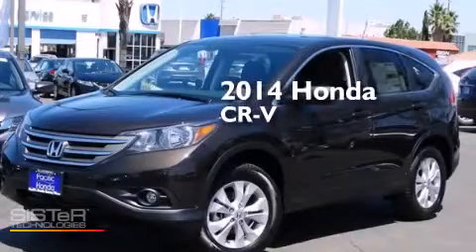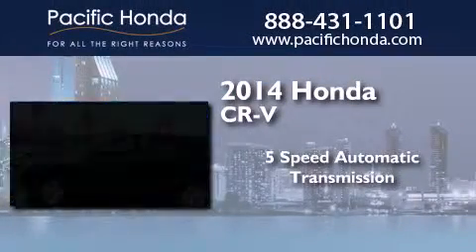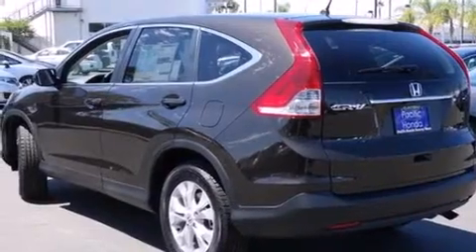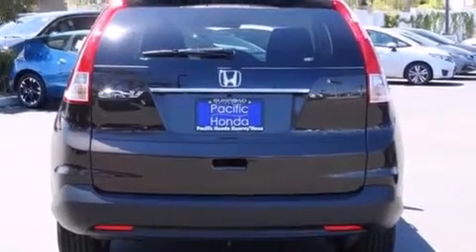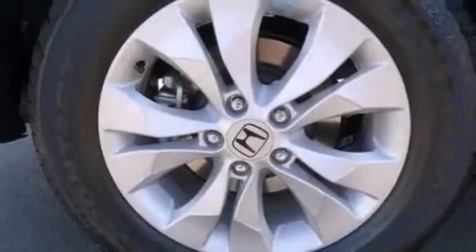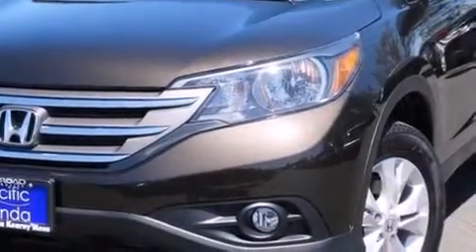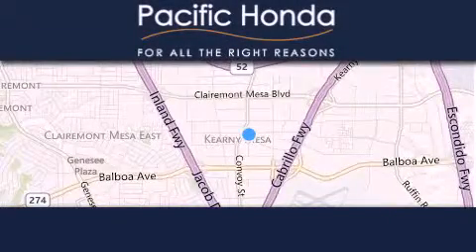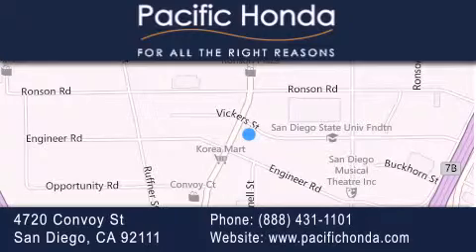2014 Honda CR-V San Diego CA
We have been honored to serve the San Diego CA area , we promise that your experience at our dealership will exceed your expectations ! Year : 2014 Make : Honda Model : CR-V Engine : 2.4L 4 cyls Trans . : Automatic 5-Speed Exterior : Kona Coffee Metallic Miles : 10 Interior : Black Stock : 142910 Pacific Honda 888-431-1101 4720 Convoy Street San Diego , CA 92111